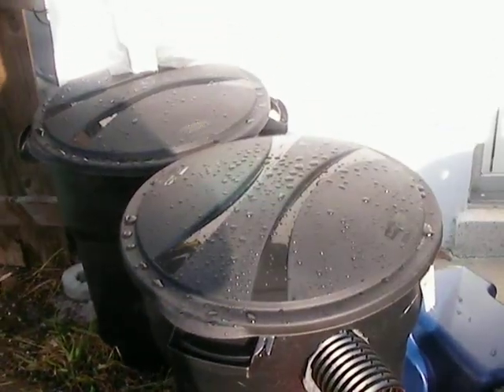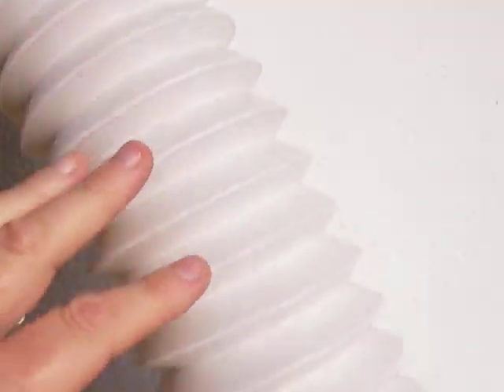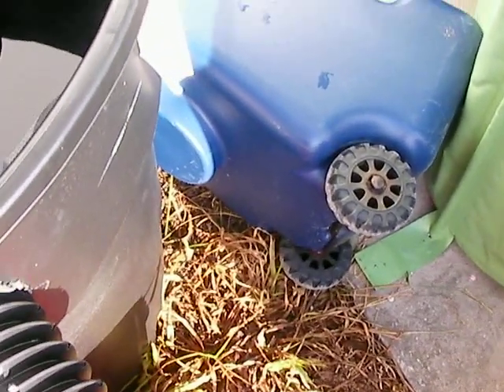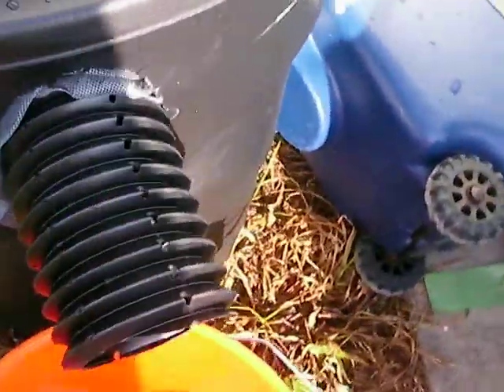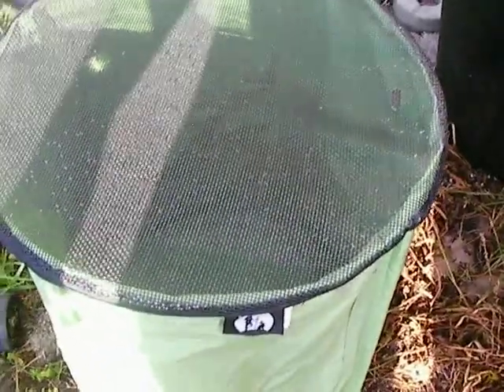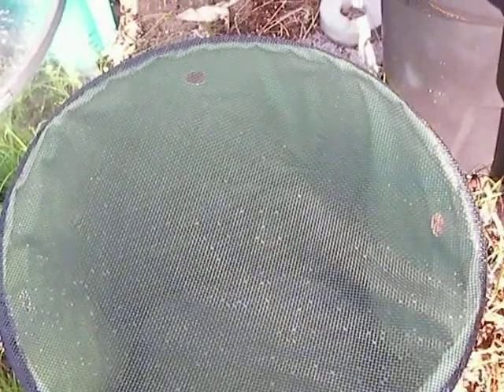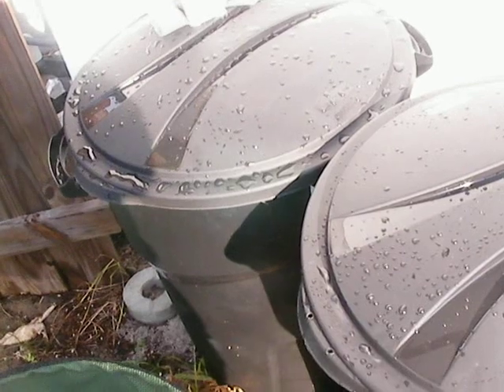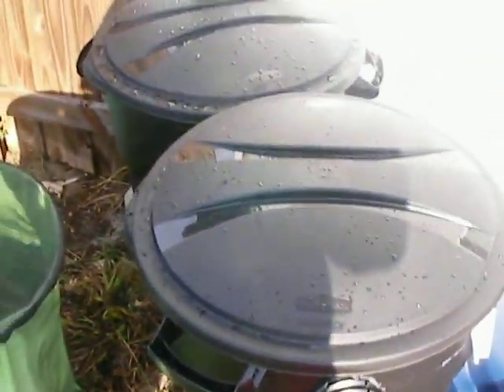Ghetto Rain Barrel system.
This is my method of collecting rainwater by a person with little mechanical ability, or patience for tedious and precise construction. It works for me.